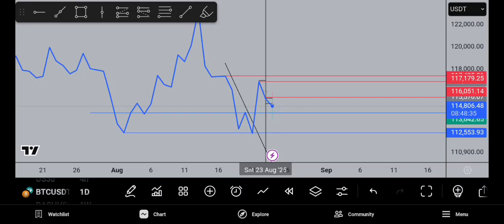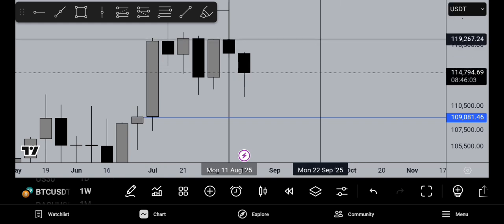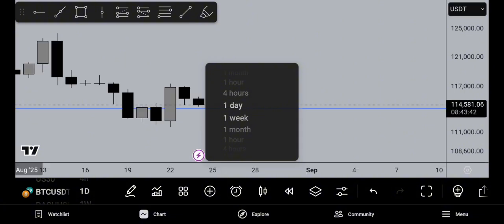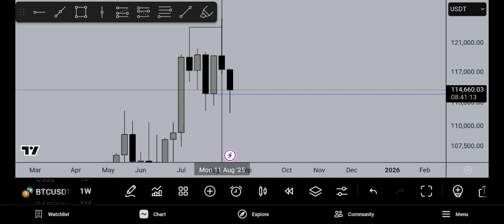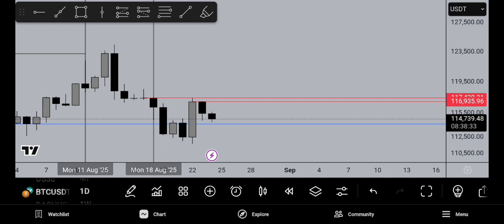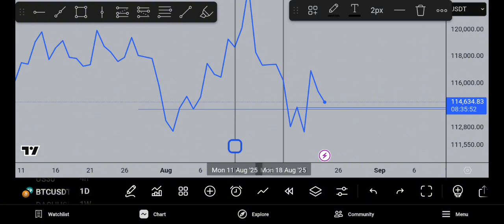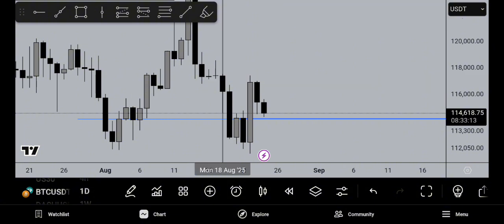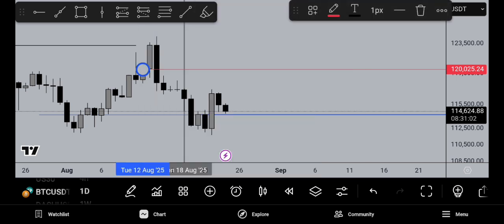Btcusdt out look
btcusdt chart view
looking on what will happen this coming week.